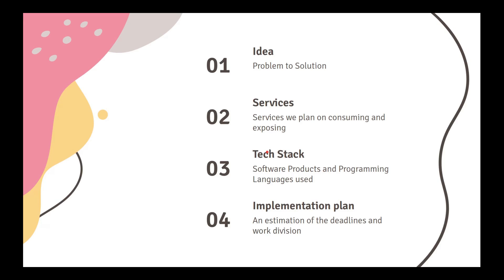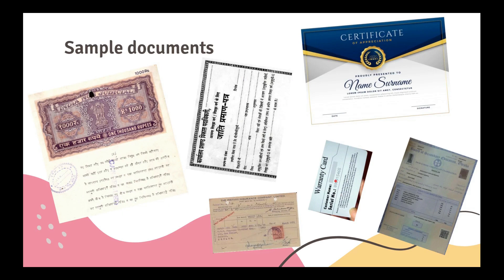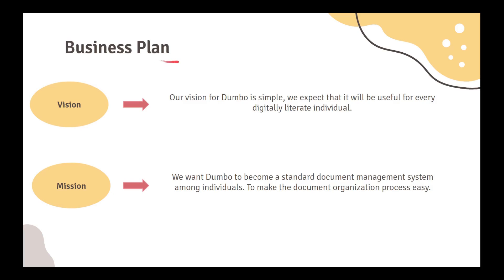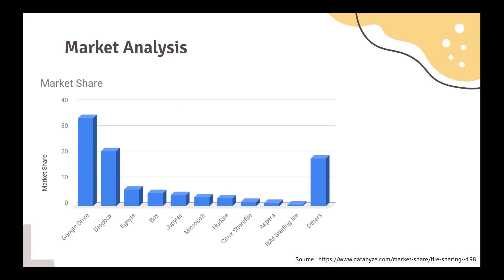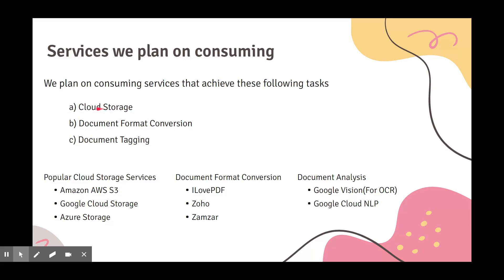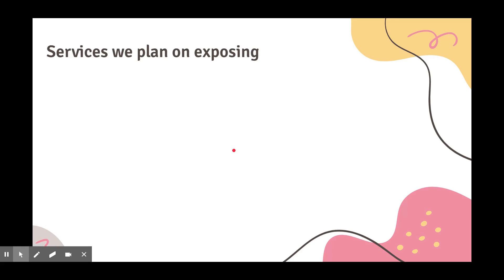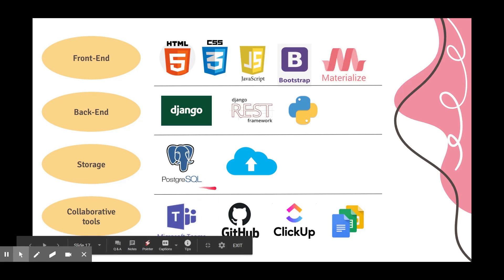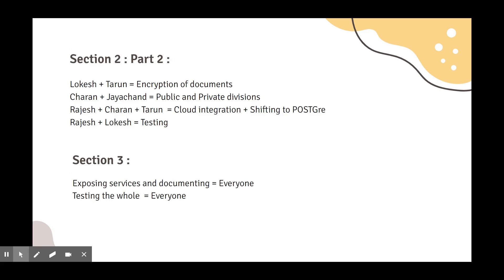Group-8 SOAD Review-1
The presentation as part of SOAD Review-1